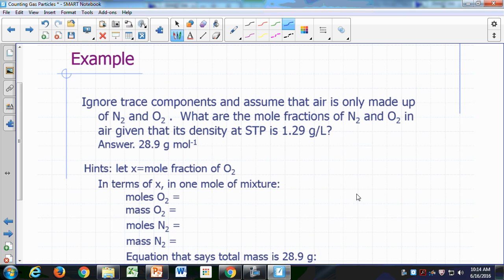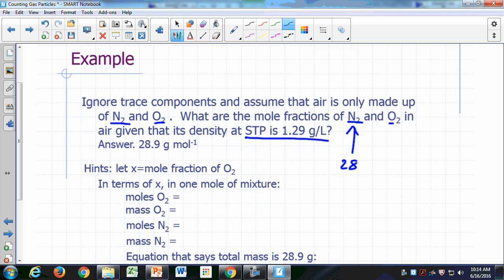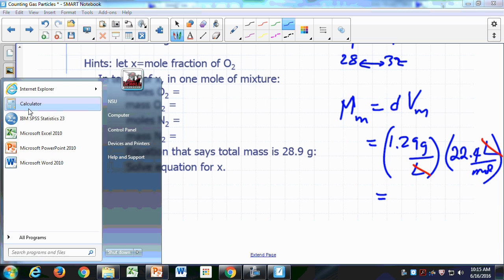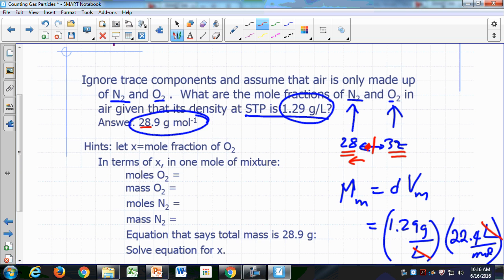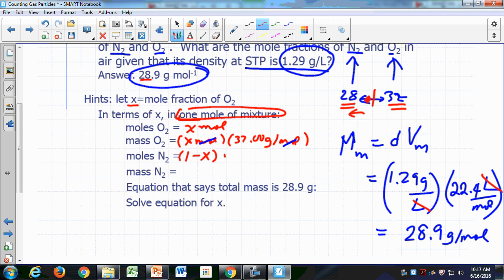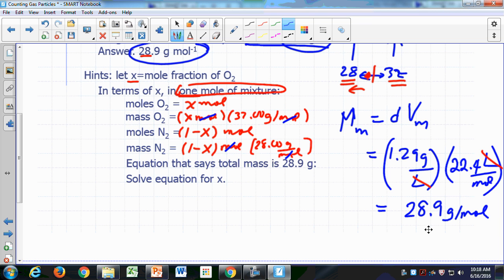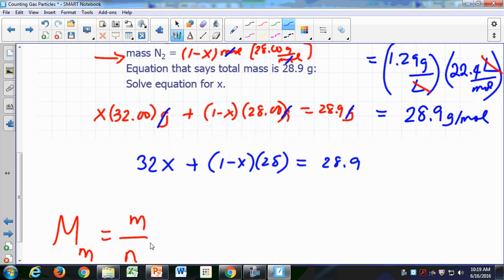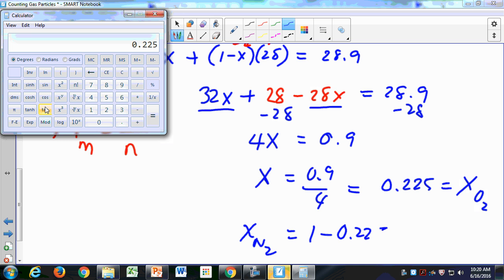Counting Gas Particles 11 - Average Molar Mass of a Gas Mixture - 6m:13s